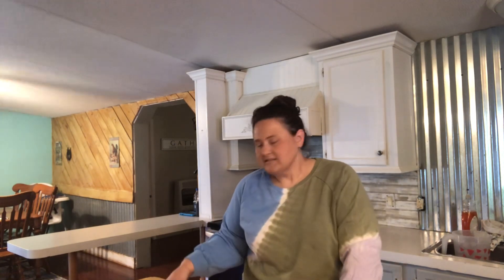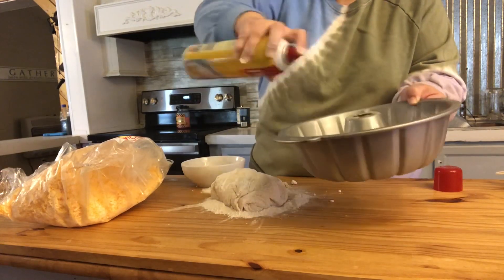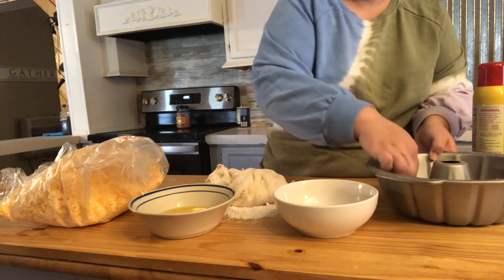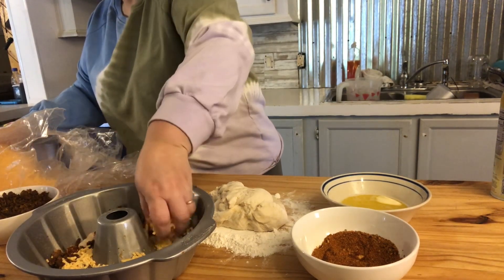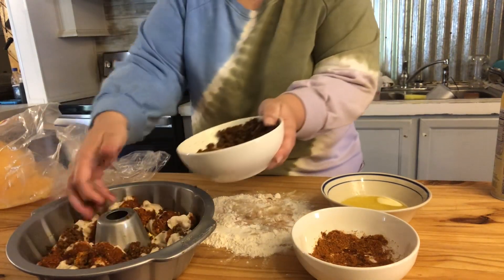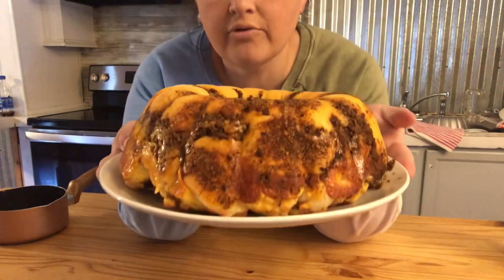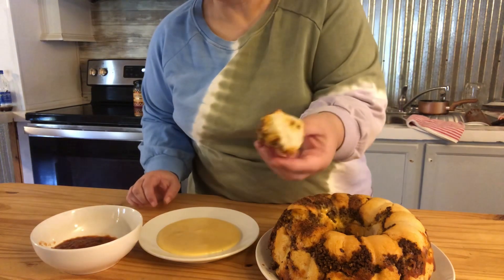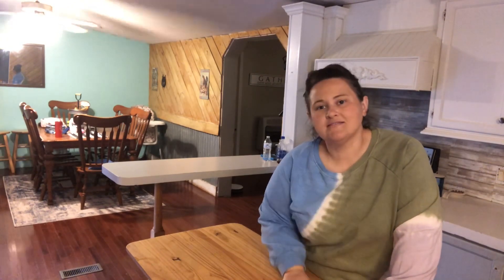Taco pull apart bread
Dough
2 1/2 cups all purpose flour
1 tsp salt
1tbs yeast
1 tbs sugar
1 tbs dry milk
2 tbs shortening
1 1/3 cup warm water

Prepare dough, cook hamburger meat add taco seasoning. Let the hamburger cool down. Roll dough in balls dip in taco seasoning and melted butter layer with cheese and taco meat.